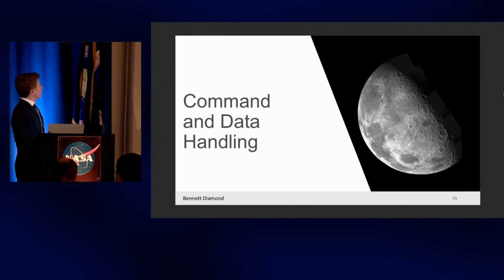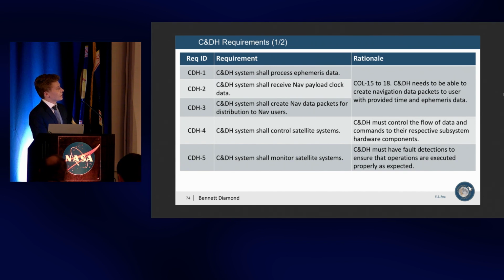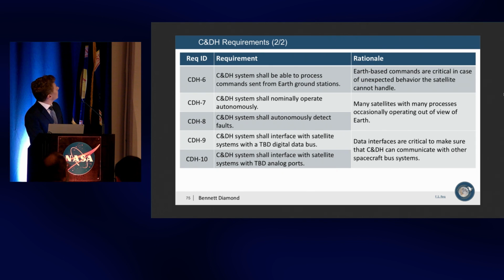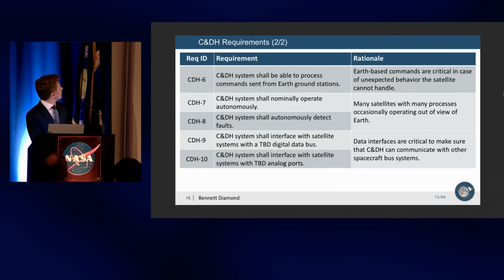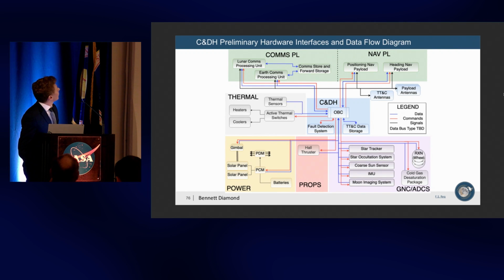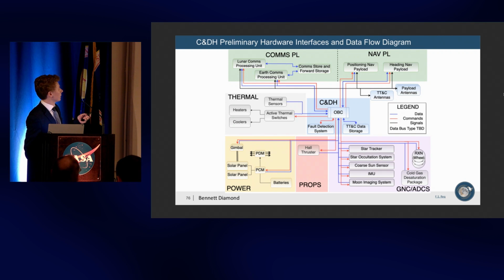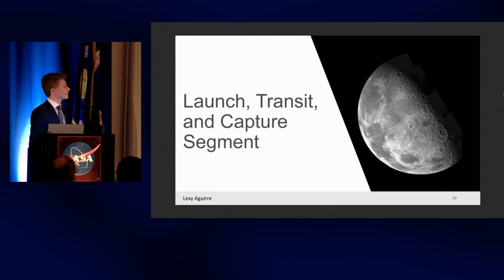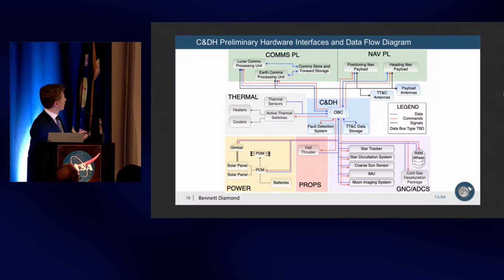S3VI/Cal Poly System Requirements Review - COLONEE - Command and Data Handling